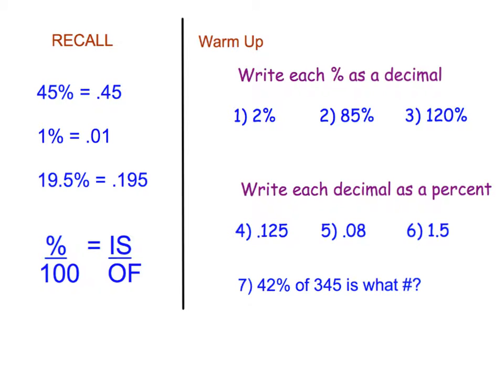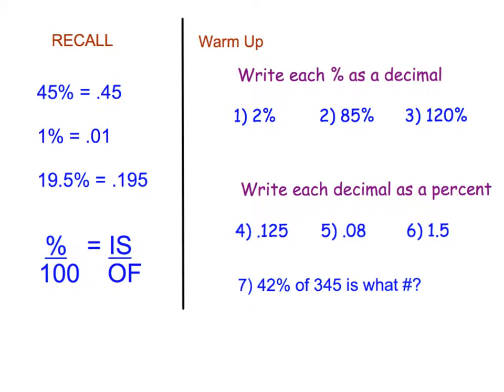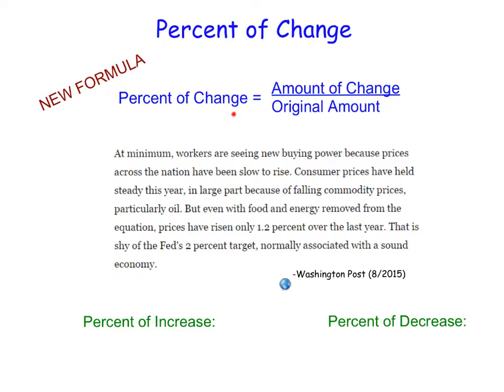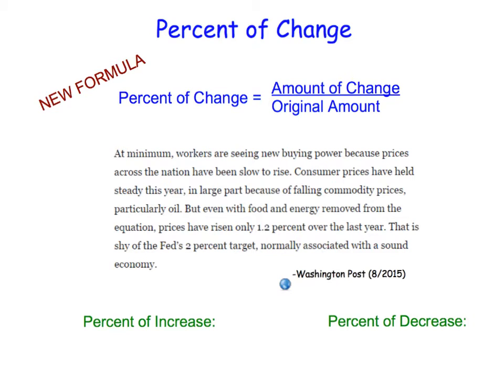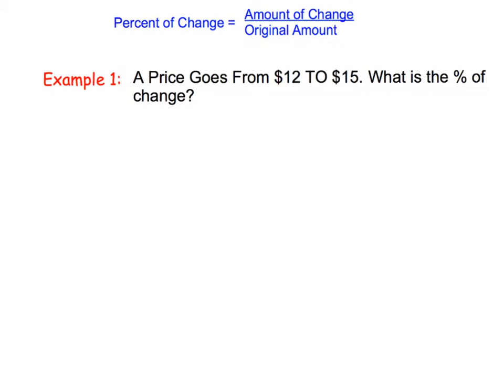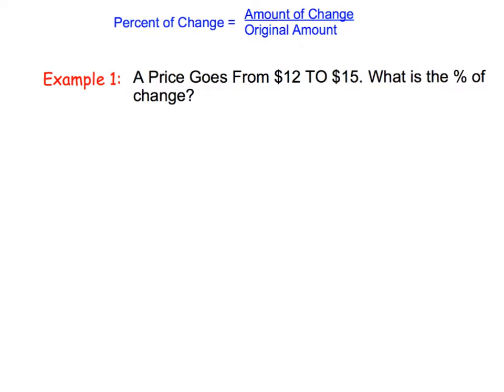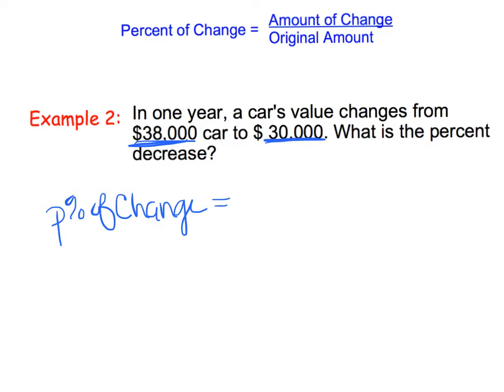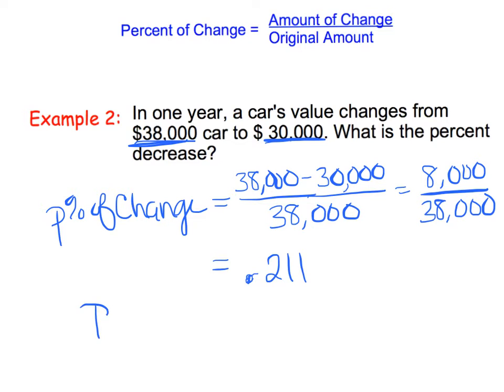4 4 Percent of Change